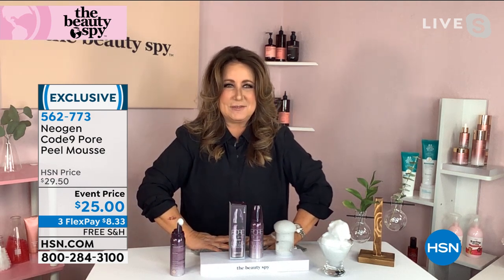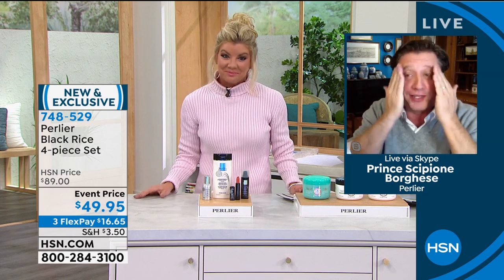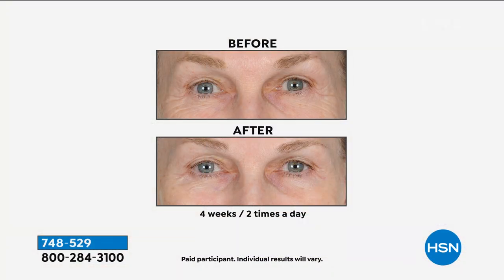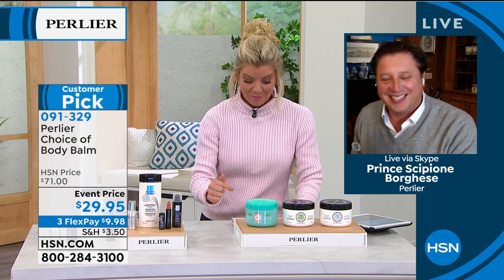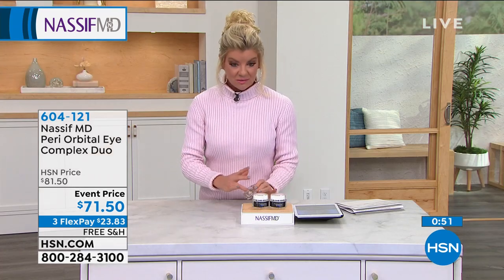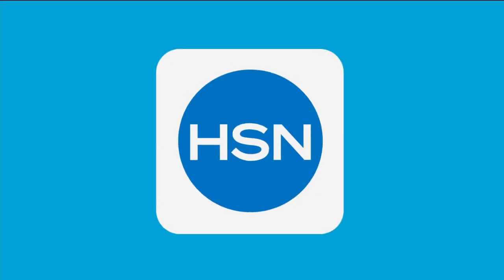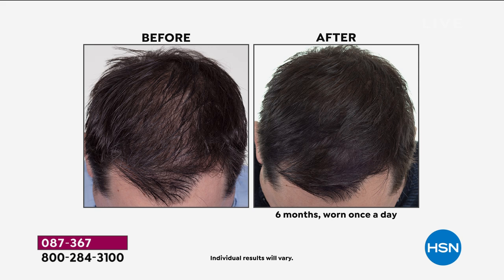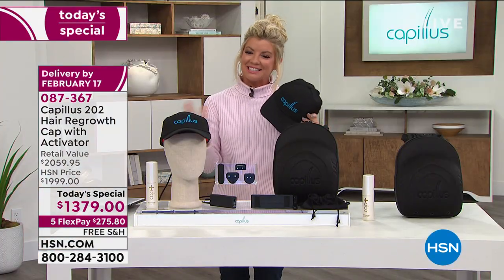HSN | Beauty Innovations featuring Capillus 02.01.2021 - 03 PM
Discover innovative beauty products that are must-haves featuring Capillus, a hair growth device.